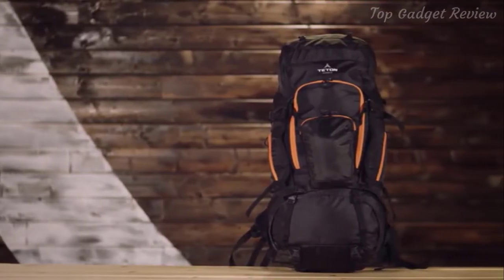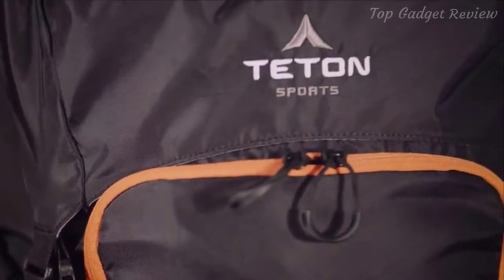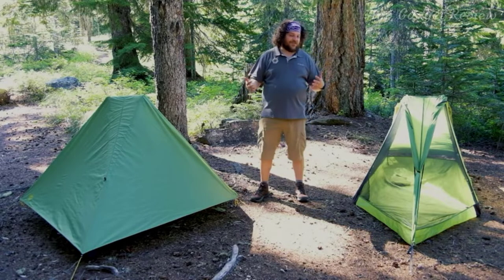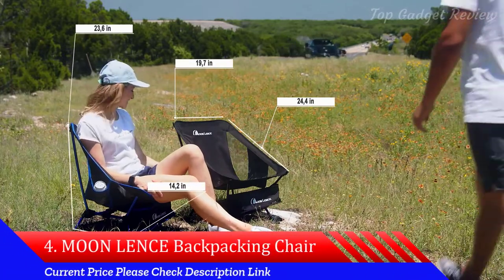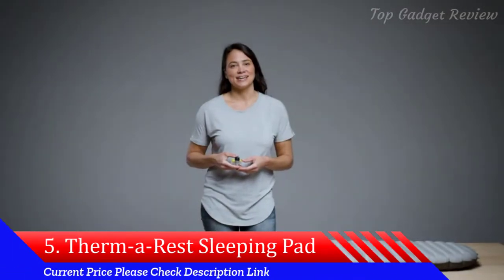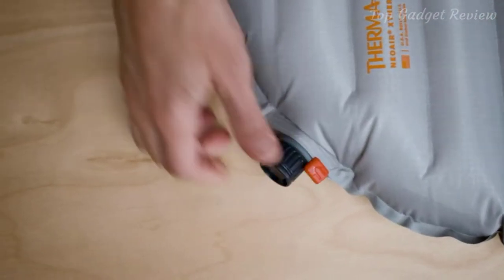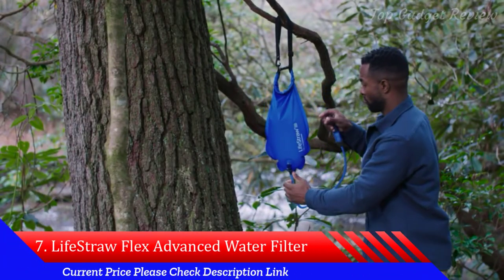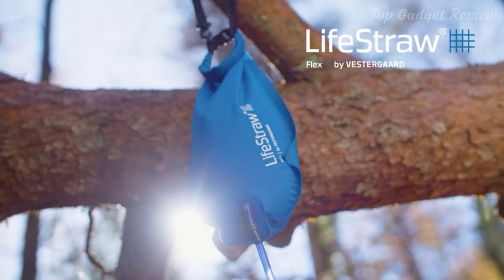👉TOP 10 Next Level Camping Gear & Gadgets on Amazon 2022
This Video is About TOP 10 Next Level Camping Gear & Gadgets on Amazon 2022 | Camping Gadgets 2022

00:00 1. TETON Sports Backpacks for Camping

2:46 2. Six Moon Ultralight Tent

5:06 3. Wise Owl Hammock Tent for Camping

5:27 4. MOON LENCE Backpacking Chair

6:38 5. Therm-a-Rest Sleeping Pad

9:08 6. Klymit Drift Camping Pillow

9:44 7. LifeStraw Flex Advanced Water Filter

11:25 8. GearLight LED Head Lamp

11:53 9. ATEPA Portable Backpacking Stove

13:43 10. Energizer LED Camping Lantern

gear,next level camping gear,best camping gadgets,new camping gadgets,camp gear 2022,camping gadgets 2022,camping gadgets 2021,
best camping gear and gadgets,best camping gadgets on amazon,new gadgets,cool gadgets, Camping gear 2022,